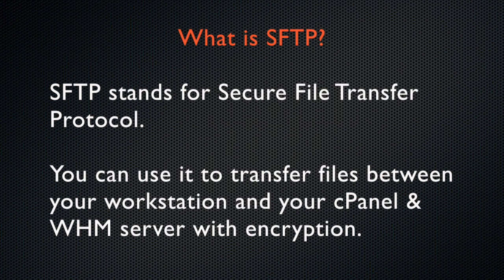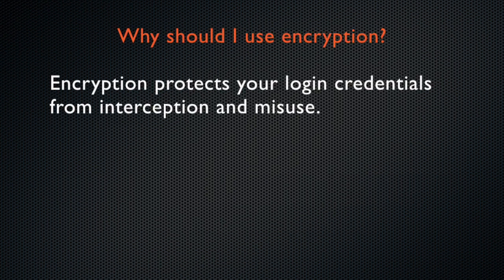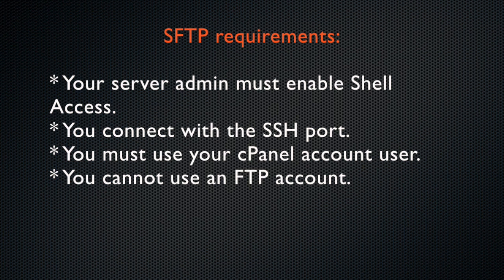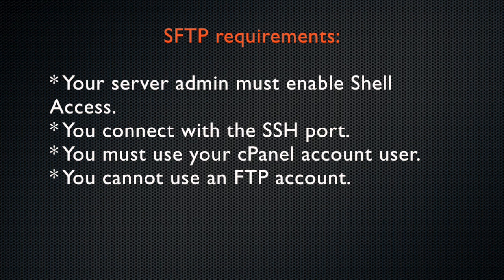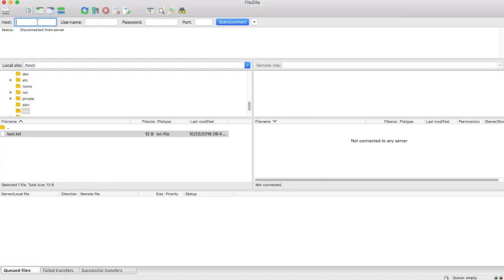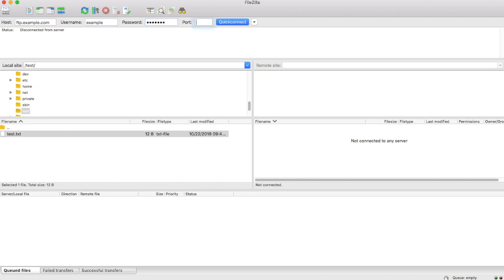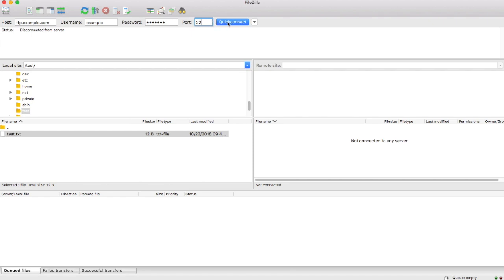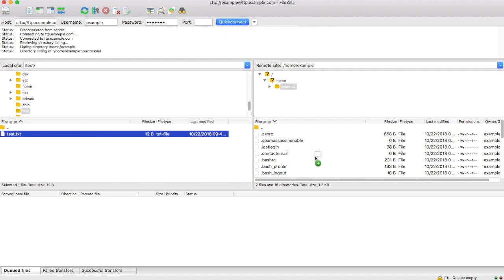cPanel Tutorials - SFTP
This video walks you through how to upload a file to your cPanel account with SFTP.

We recorded this video in cPanel & WHM version 76.